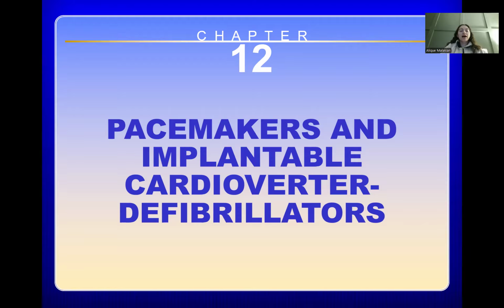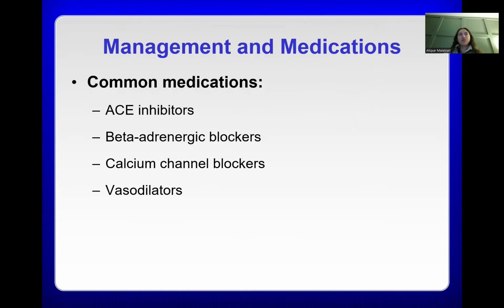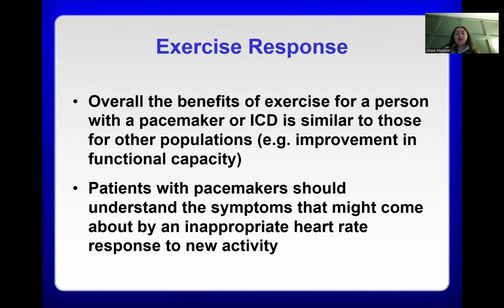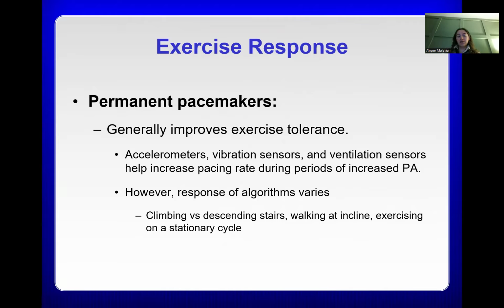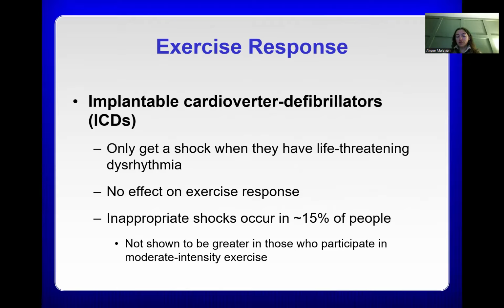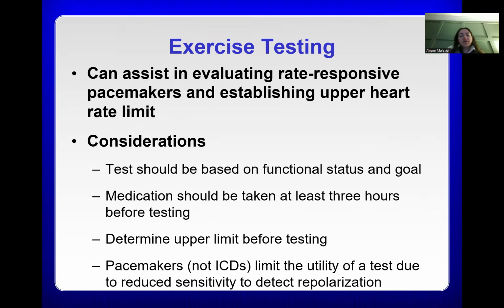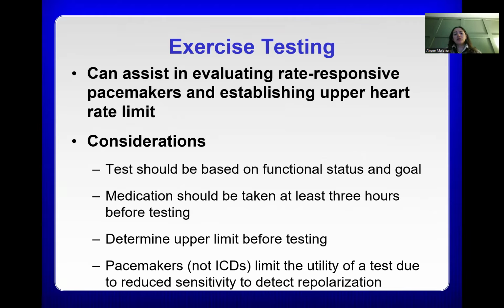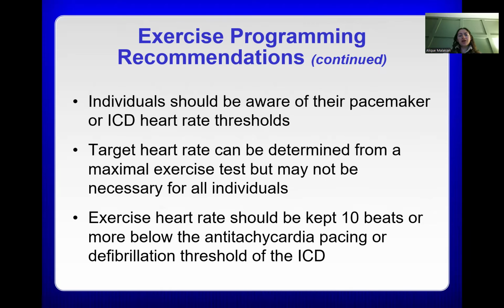CDD4 Ch 12 - Pacemakers and Implantable Cardioverter-Defibrillators [MSU KIN 506 S26]